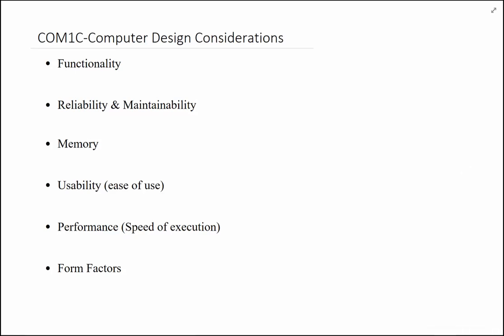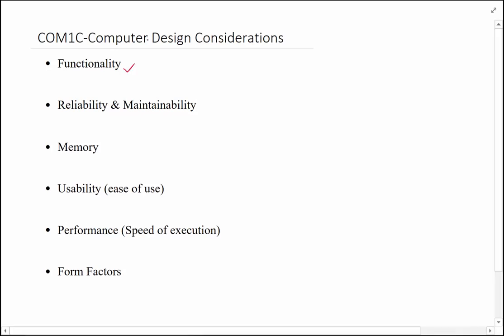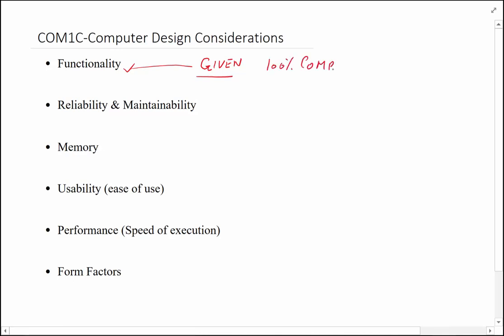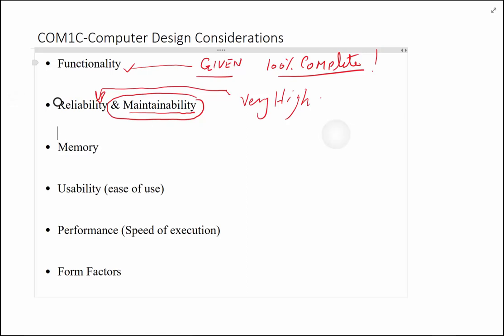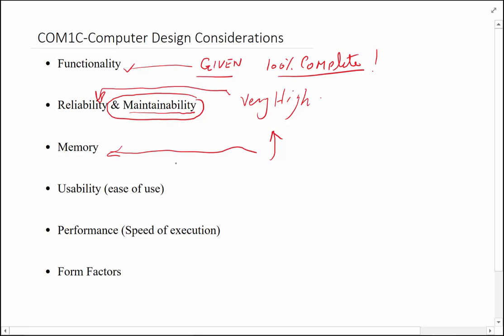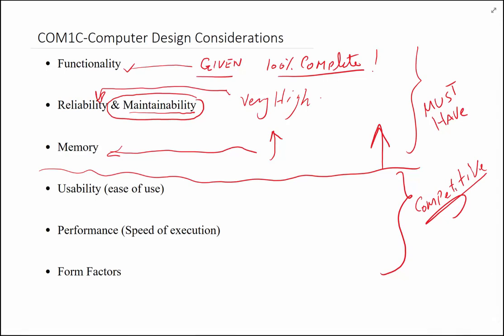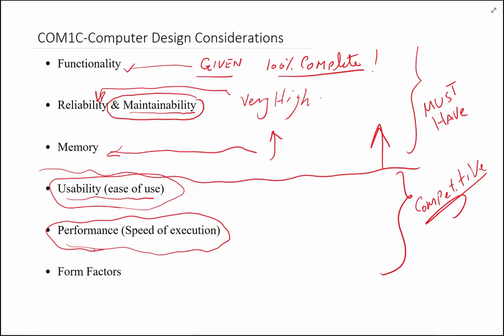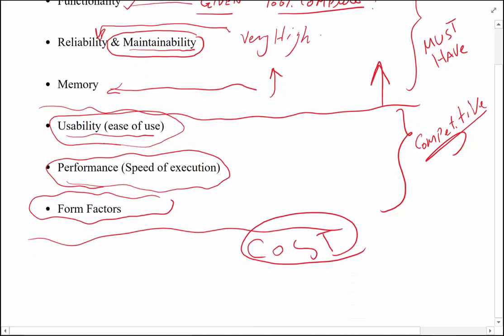COM1C - Computer Design Considerations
Introduction to key elements to consider when designing a computer system: functionality, reliability, memory, ease of use, performance, form factor and cost.